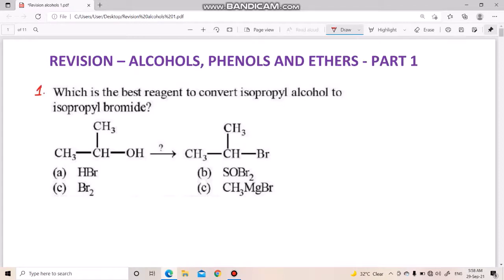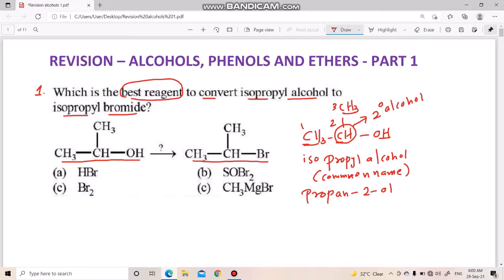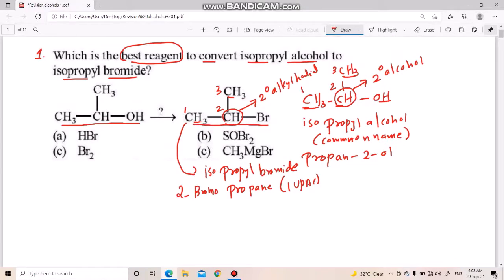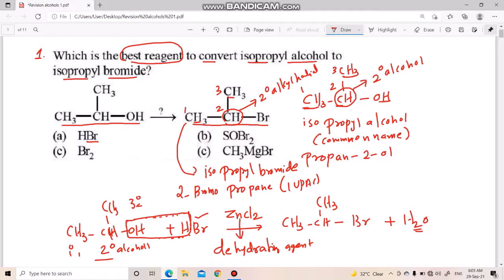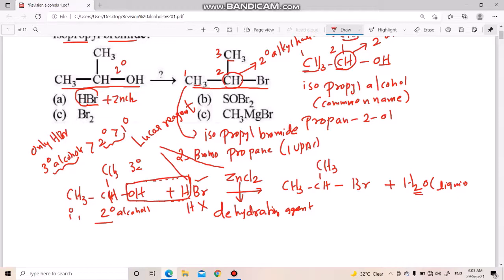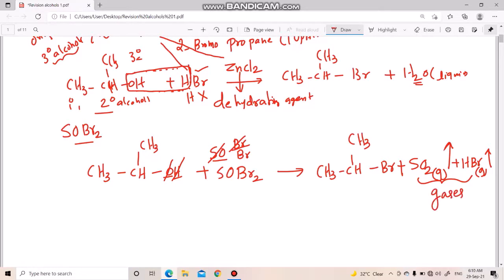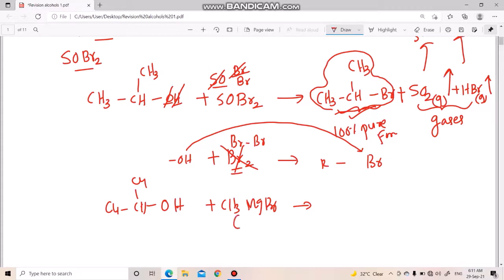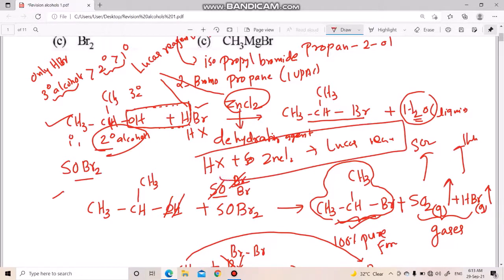ALCOHOLS PHENOLS REVISION QUESTIONS PART 1